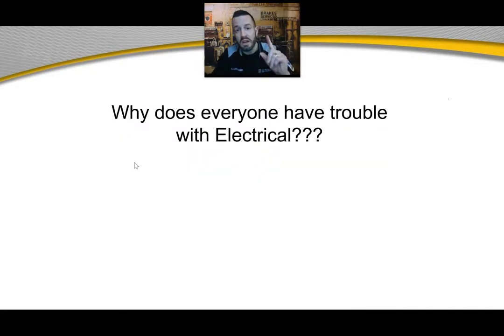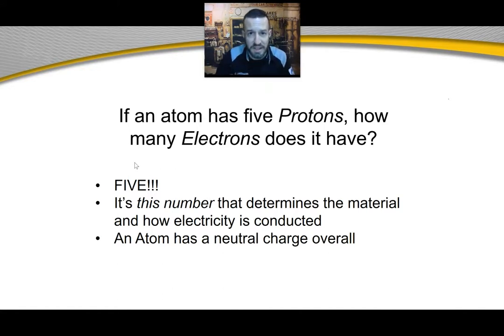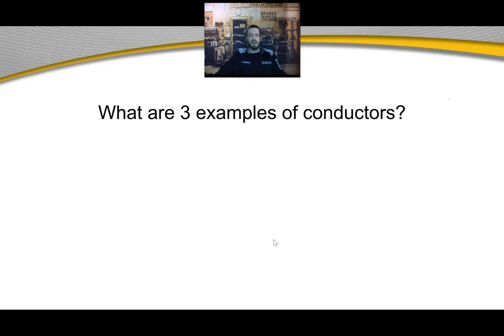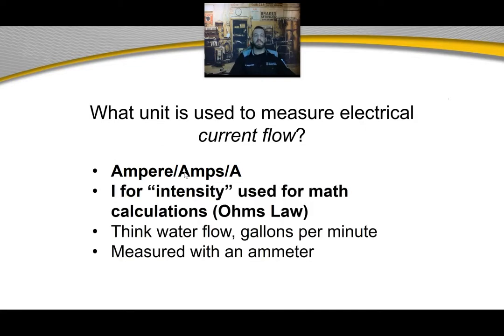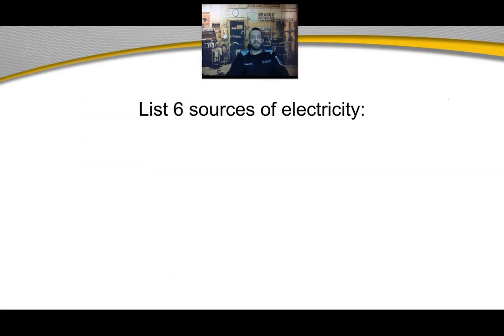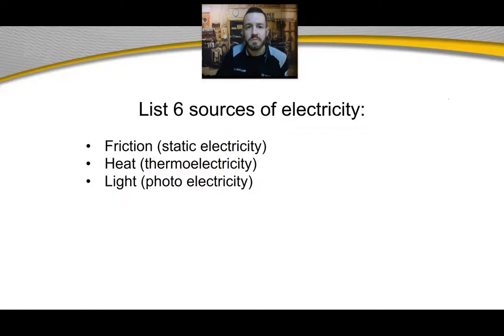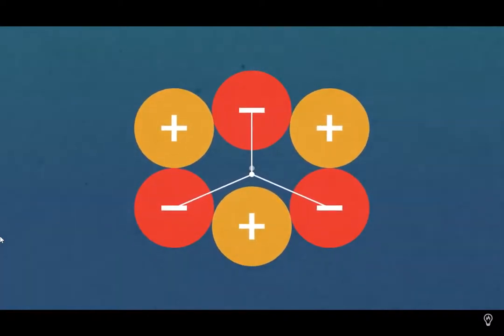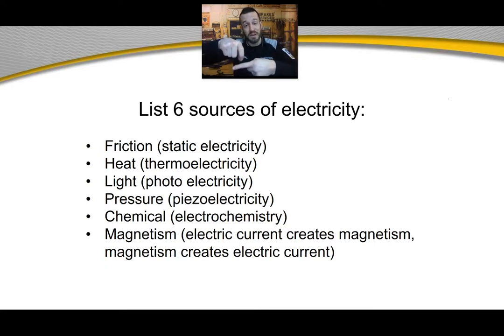Lecture 152 Electrical Fundamentals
This lecture is intended for use educational use at Monroe Community College's Multi-Manufacturer Automotive Program, and based on the following book used in the program:
Automotive Technology: Principles, Diagnosis, and Service, 6th Edition

The videos included in this lecture were referenced from our following friends.